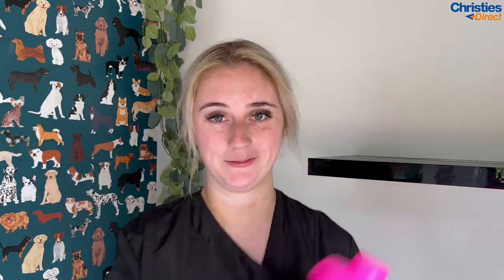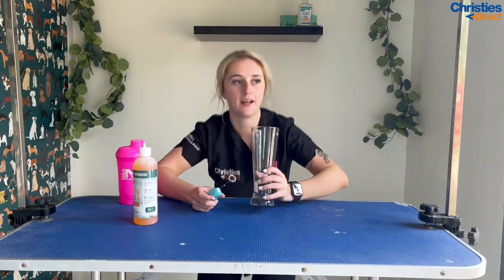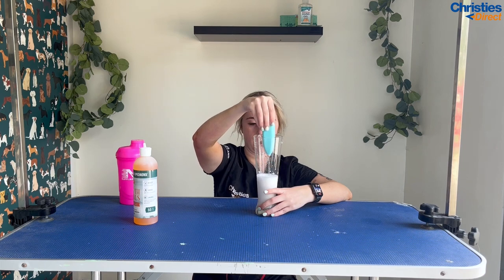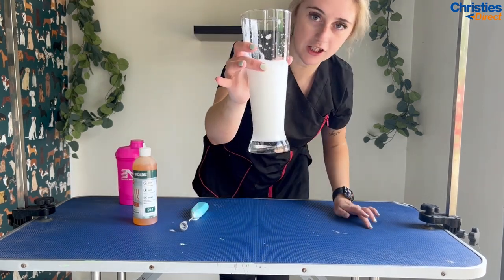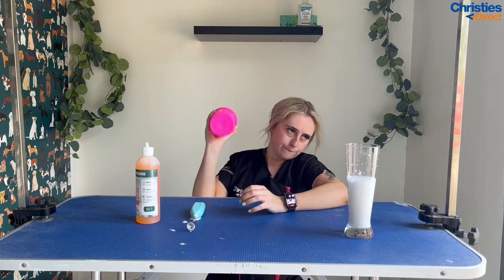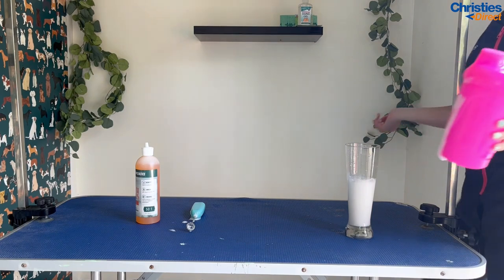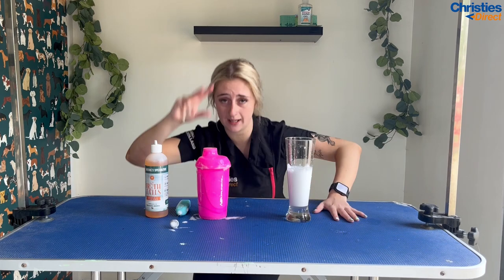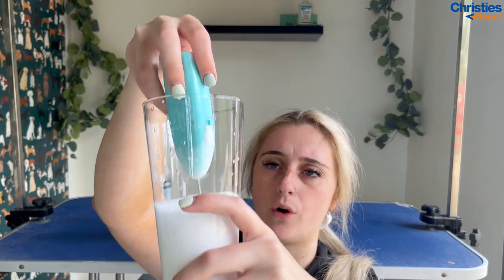Anna Mulholland: How to froth dog grooming shampoo | Nature's Specialties | First reactions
Join Anna as she gives you her first reactions to frothing dog grooming shampoo using the Nature's Specialties Froth Tails Shampoo.

Frothing is the latest craze in dog grooming, going in suds first to get a more powerful clean.